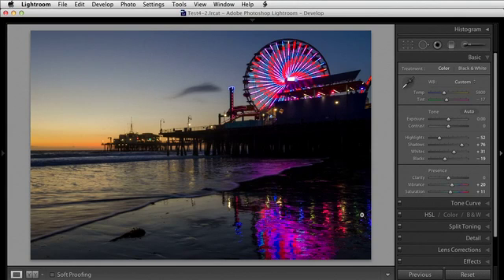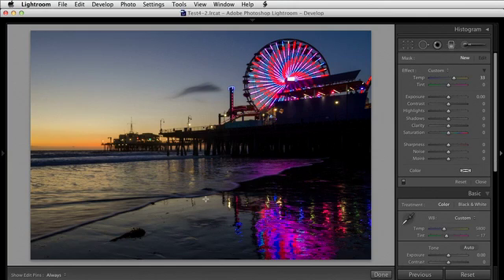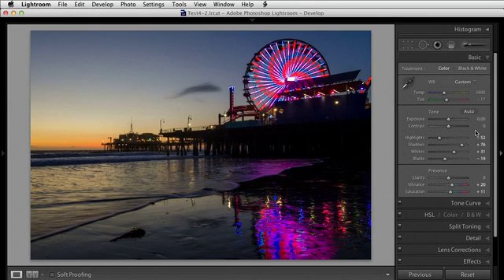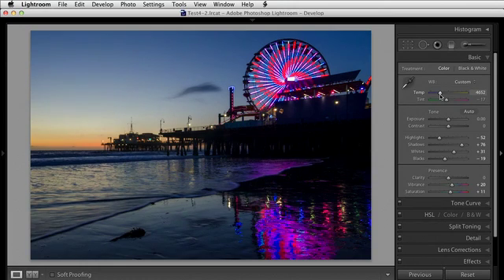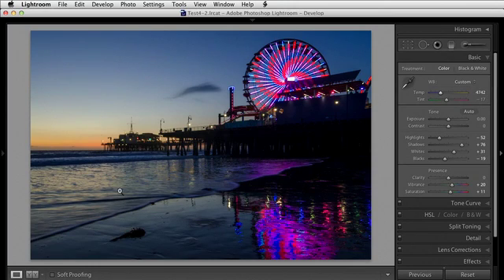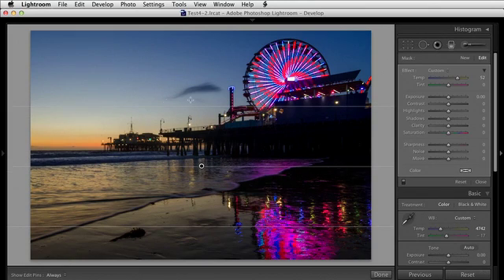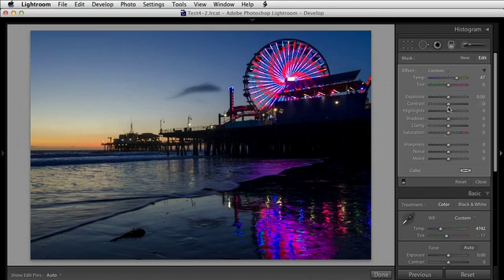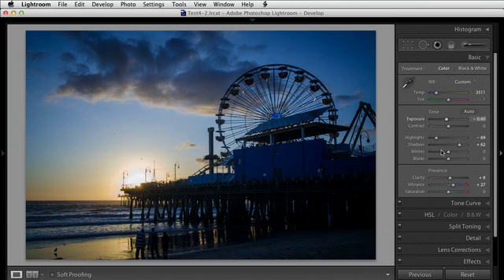Lightroom Killer Tips: Making Selective White Balance Changes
I always like it when new features come out in Photoshop or Lightroom and I end up using them in ways that I didn't originally think I would. Take for example the addition of Temperature and Tint to the Adjustment Brush and Graduated Filter in Lightroom 4 Beta. When I heard about this feature, I thought of specific examples where I'd use it. But none of those examples actually fit what I just noticed this past weekend on a recent trip. I realized I'm going to use them for a problem that I've usually gone to Photoshop to fix. To learn more from Matt and the Lightroom Crew